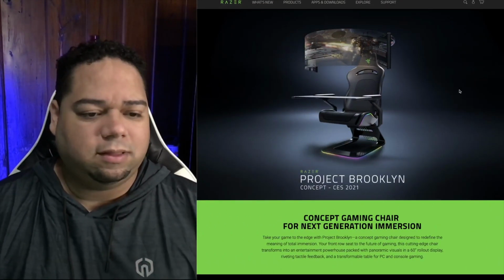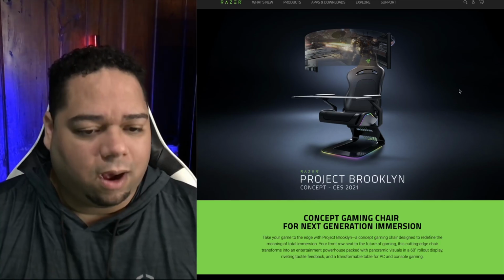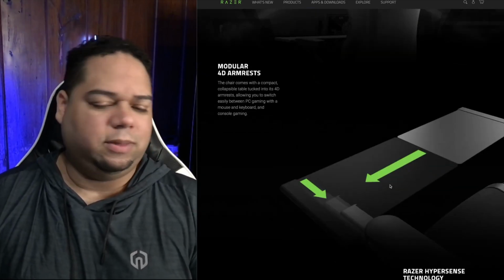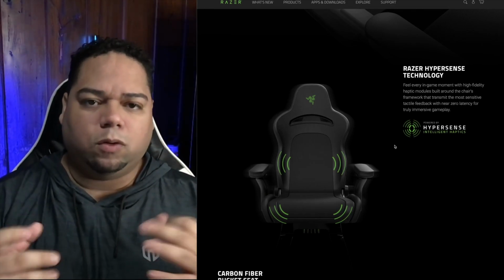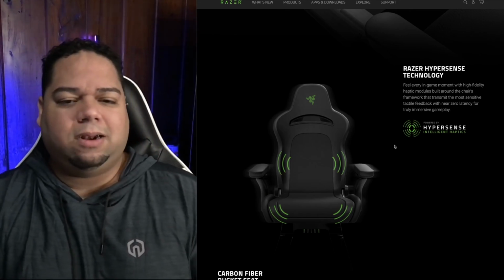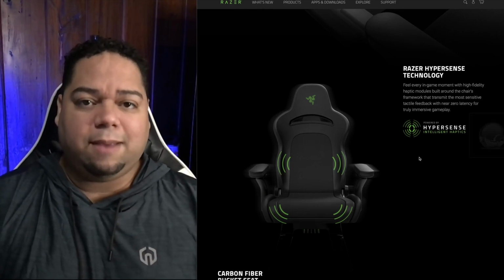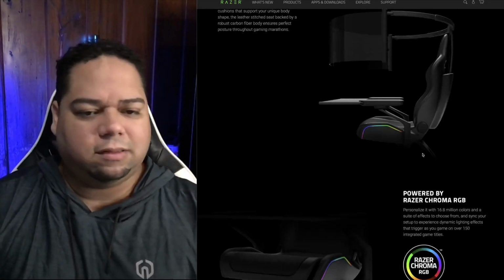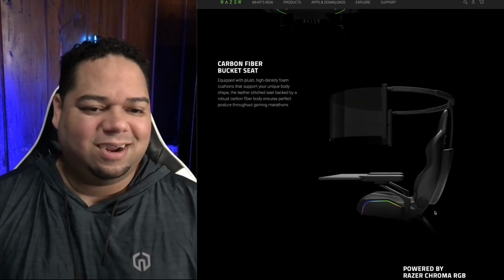Razer Gaming Chair with 60 Inch Semi Transparent Display! | Project Brooklyn | CES 2021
Let's talk about Razer Gaming Chair with 60 Inch Semi Transparent Display!
Project Brooklyn | CES 2021

Video Credit: Razer